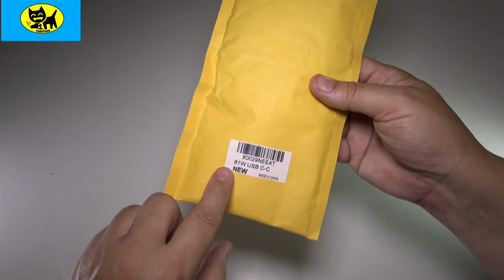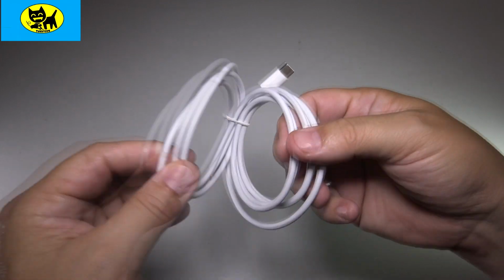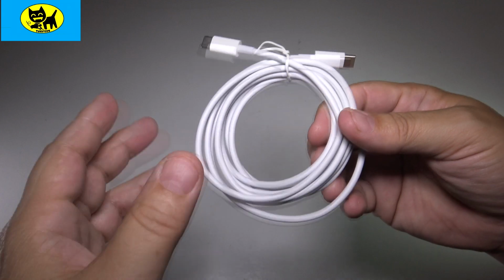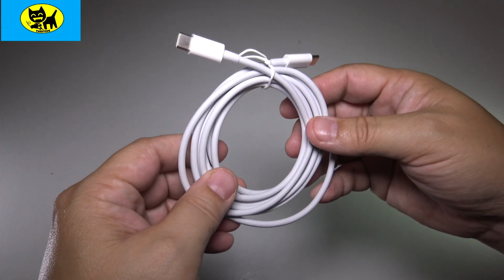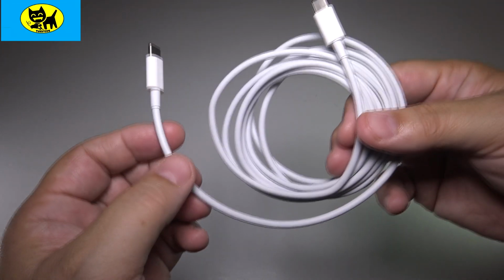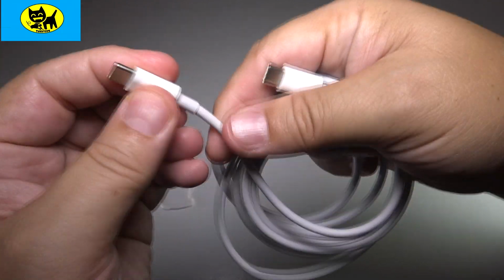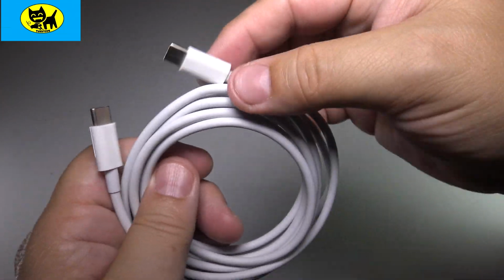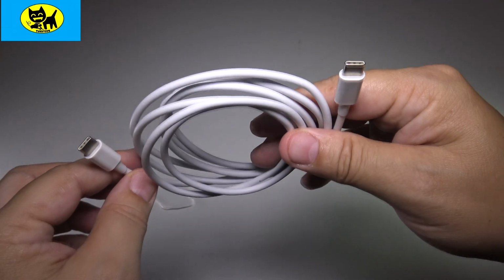Certified USB-C to USB-C 2.0 Cable(6.6ft), Power Delivery PD Charging for Apple